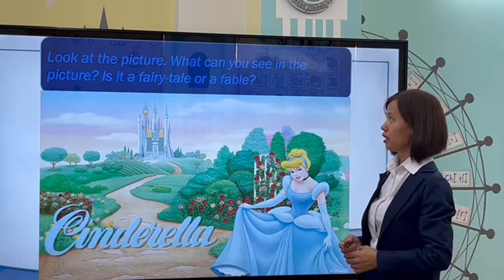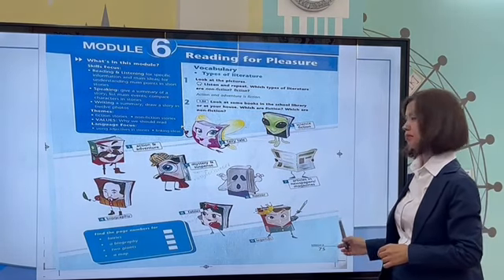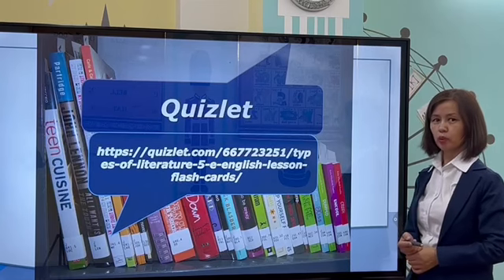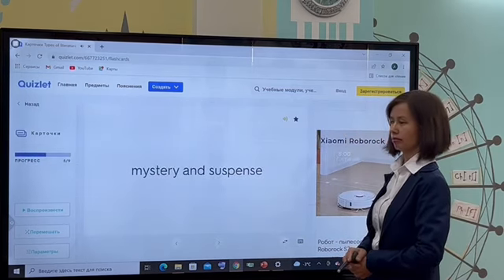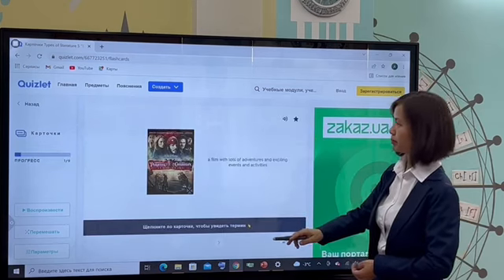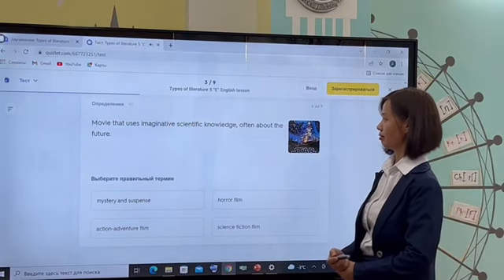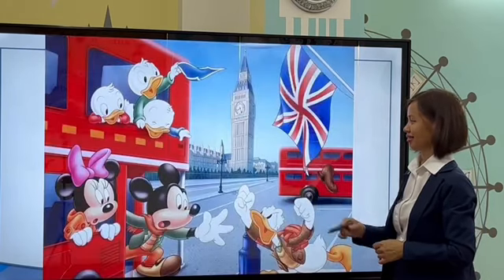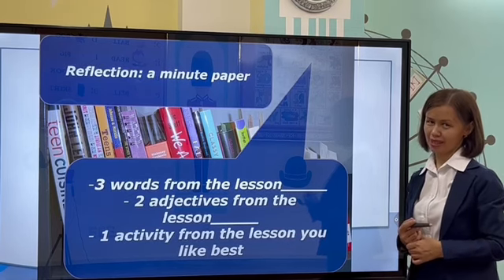“Types of Literature” Кобланова Айгуль Аубекеровна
Қазақстан Республикасының жалпы білім беретін орта мектептерінің 5 сынып оқушыларына арналған сабақ. Excel grade 5 , “Express Publishing” баспасы Virginia Evans, Jenny Dooley, Bob Obee  авторлары арқылы жасалған.
Автор: «№60  жалпы білім беретін орта мектеп» КММ  ағылшын тілі пәні мұғалімі – Кобланова Айгуль Аубекеровна
Класс: 5 «К»
Тақырыбы:  “Types of  Literature”
Мақсаты: Оқушыларға әдебиет жанрлары туралы жан – жақты білім беріп, сөздік қорларын арттыру, бейнебаян көрсету арқылы мәтін бойынша сұрақтарға жауап беру дағдаларын дамыту.
Әдіс- тәсілдері: «Quizlet», «Сұрақ-жауап», «Ойлан,жұптас, пікірлес»